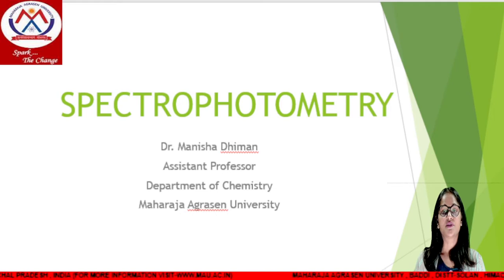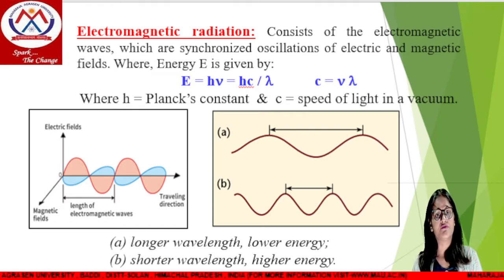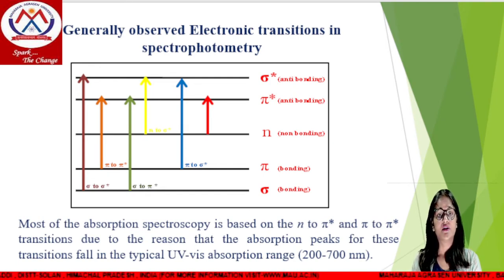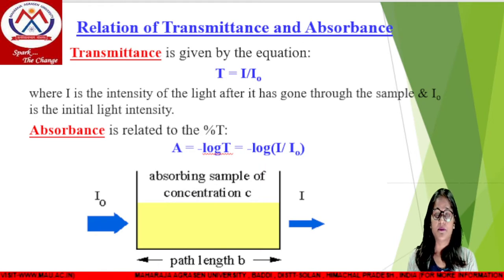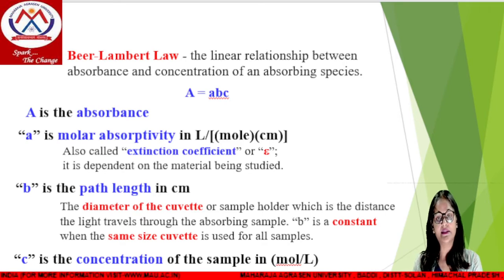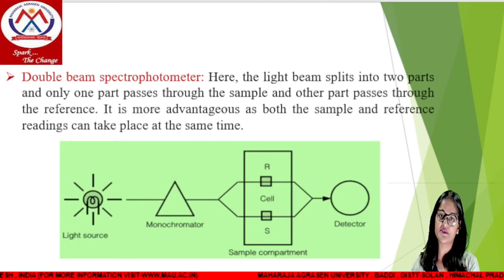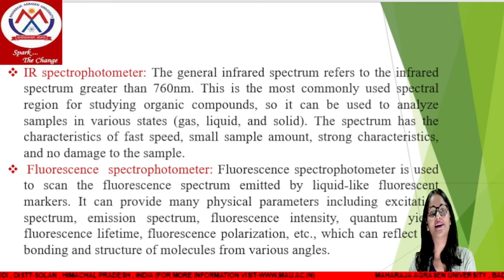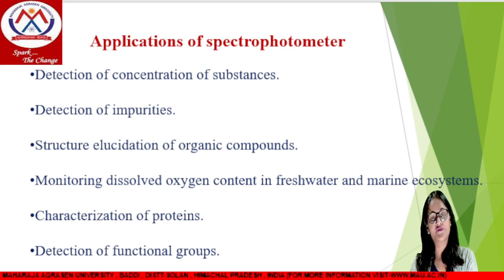Spectrophotometry By Dr. Manisha | MAU Baddi